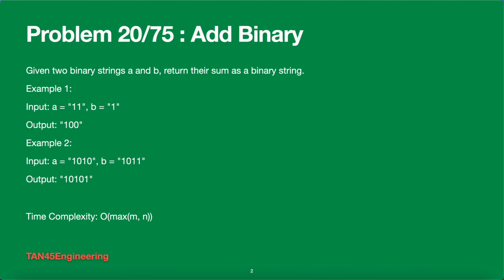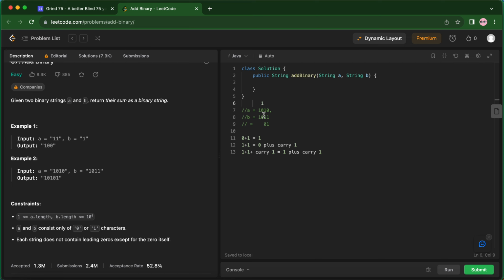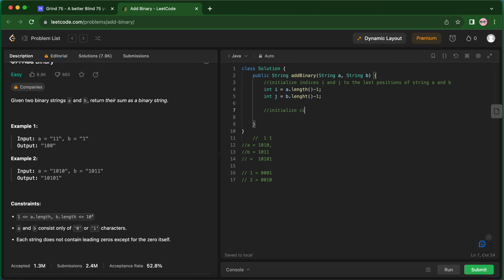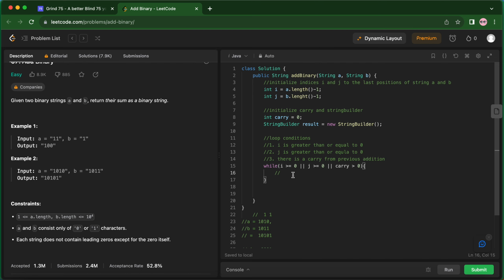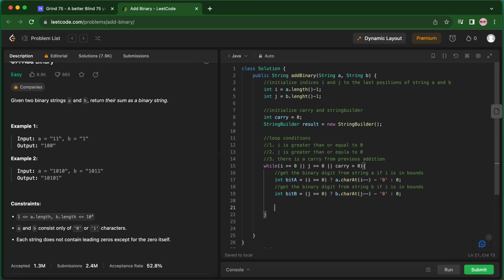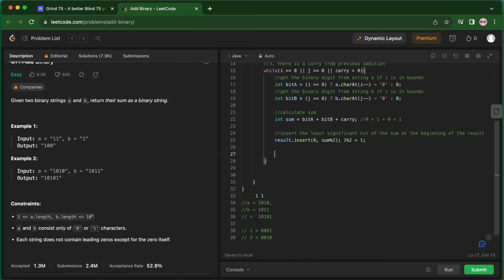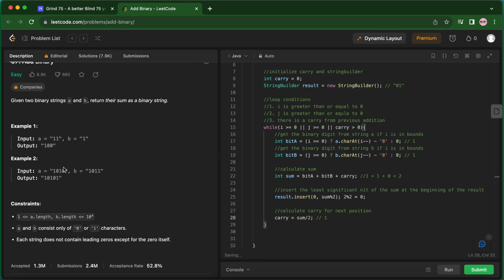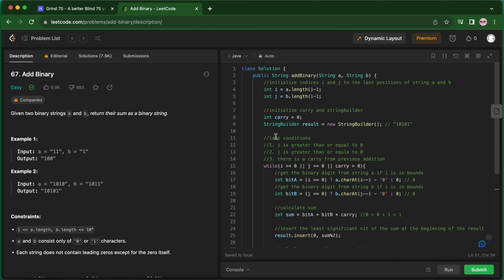#20 Add Binary Problem | Leetcode - Java | Grind 75: Coding Series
Problem 20/75: Add Binary
Platform: Leetcode
Language: Java
TimeComplexity: O(max(m,n))

Problem Statement:
Given two binary strings a and b, return their sum as a binary string.

Example 1:

Input: a = "11", b = "1"
Output: "100"
Example 2:

Input: a = "1010", b = "1011"
Output: "10101"